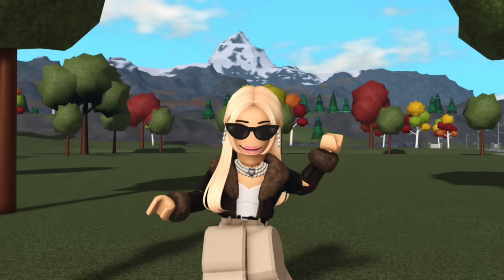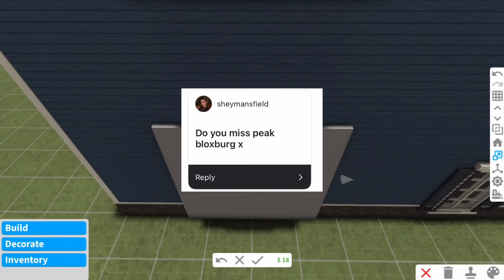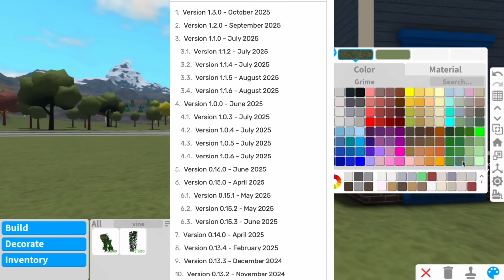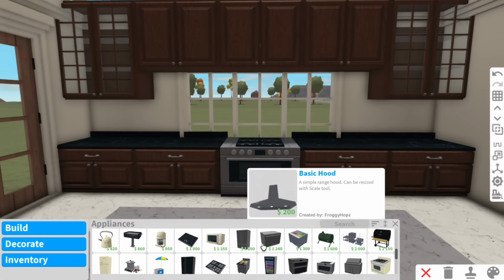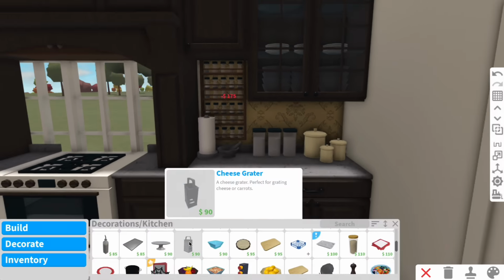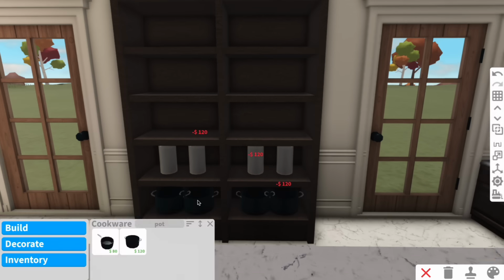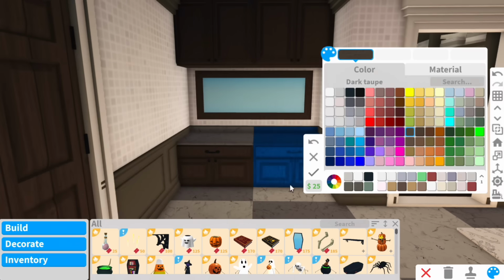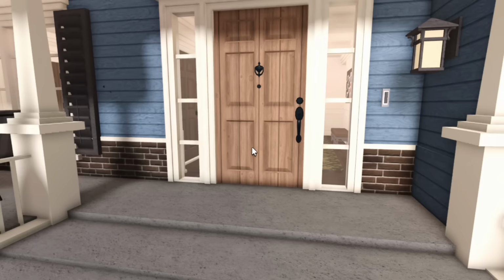I BUILT A SUBURBAN BLOXBURG HOUSE + Q&A (Speed Build)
Today I answer your burning q&a questions whilst building a bloxburg speed build house...

I post videos around 5 times a week so look out for my next video!